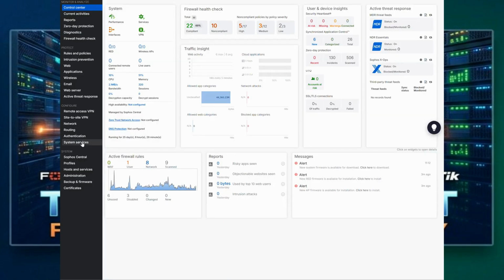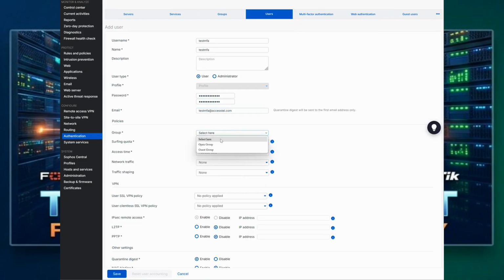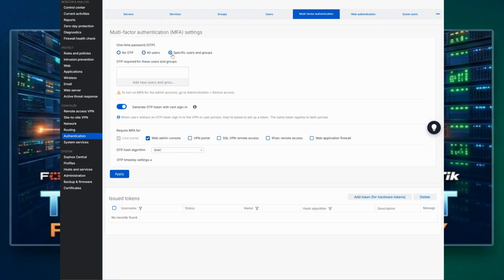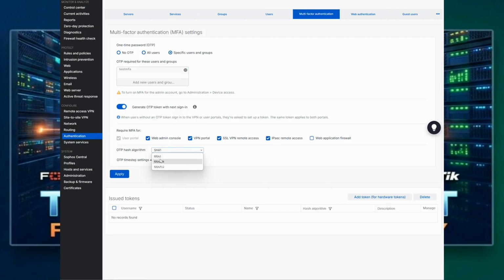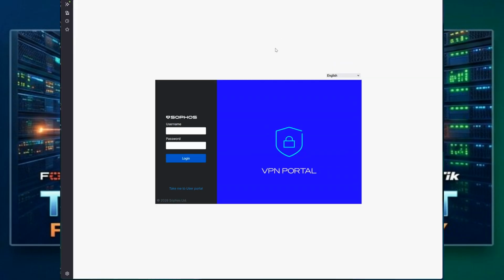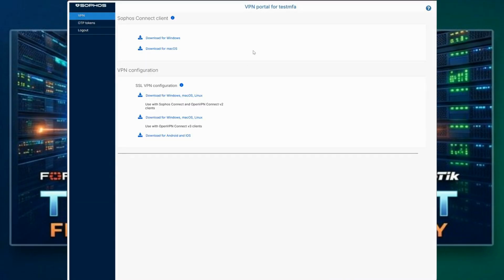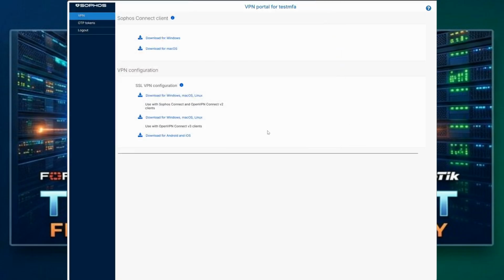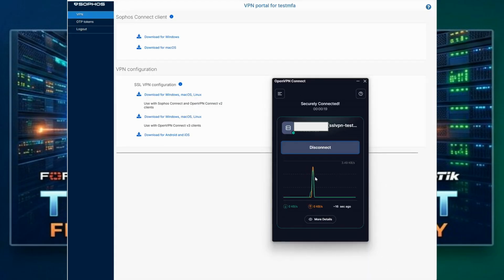Sophos Firewall MFA Setup Guide: Secure Admin Access, SSL VPN & IPsec (Step-by-Step)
Boost your network security by enabling Multi-Factor Authentication (MFA) on your Sophos Firewall! In this tutorial, we walk through the complete configuration process to secure your Web Admin Console, User Portal, and Remote Access VPNs (SSL and IPsec).

Learn how to set up software tokens for Google Authenticator or Sophos Intercept X, ensuring that only authorized users can access your critical infrastructure. Perfect for IT admins looking to implement a zero-trust approach on Sophos XG and XGS series firewalls. 🛡️✨